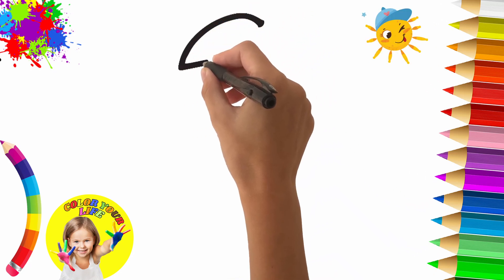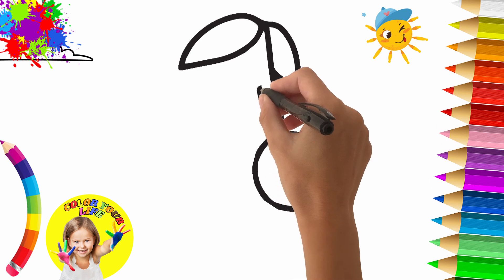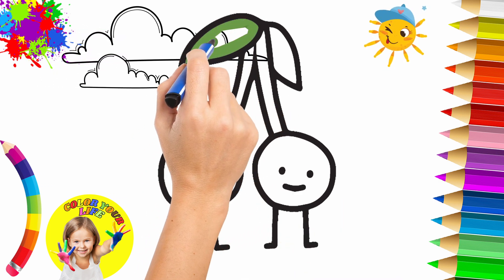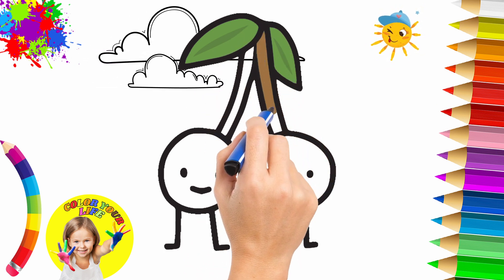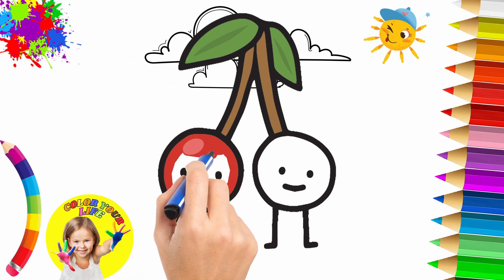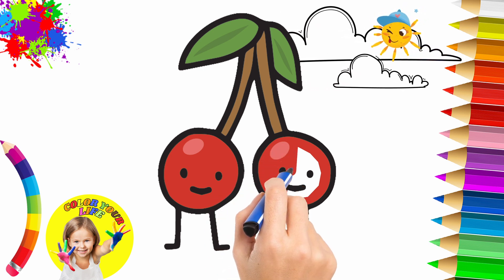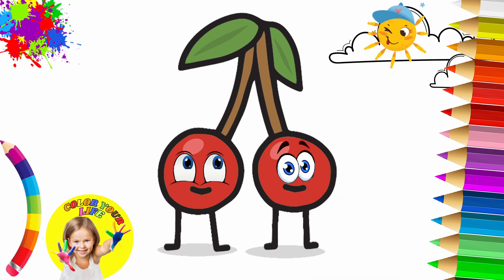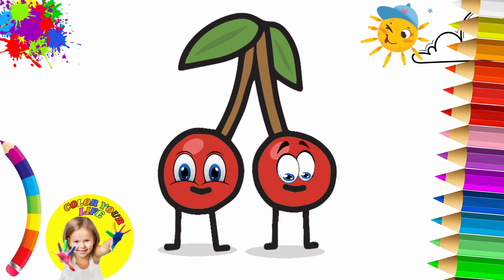How to Draw a CHERRIES| Painting for Kids | Drawings and Coloring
Welcome to Color Your Life! We have designed our videos to enhance children's creativity with easy-to-paint, animated art drawings.

Our videos are a gateway to a magical and creative learning process where children and teens can master drawing animals, basic shapes, and good habit pictures!

The Color Your Life channel is completely safe for children and contains only educational content in the videos.

We strongly believe that art in children's hands will save the world...

Art is important... but our children are even more so!